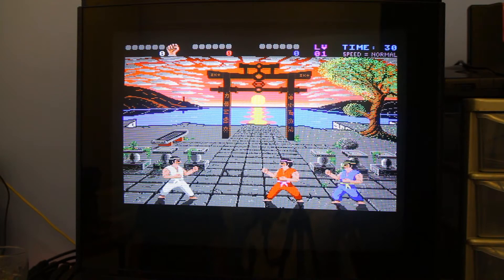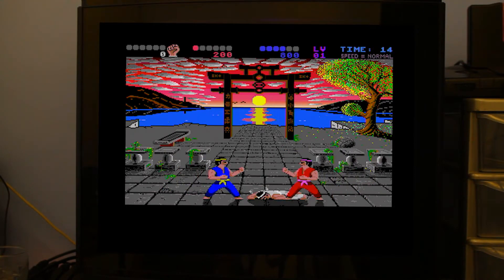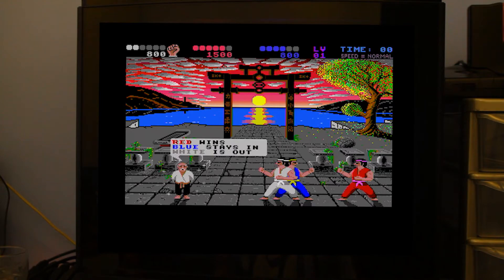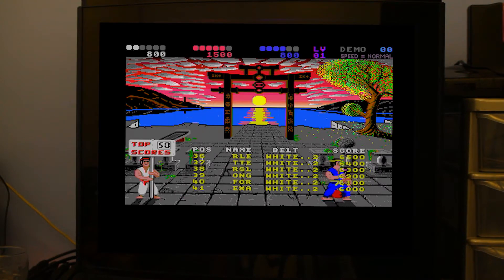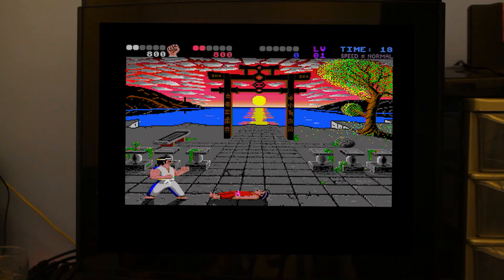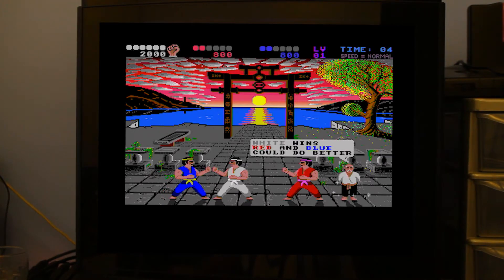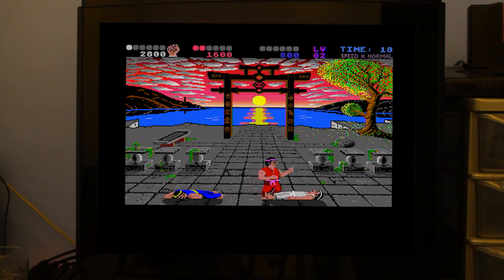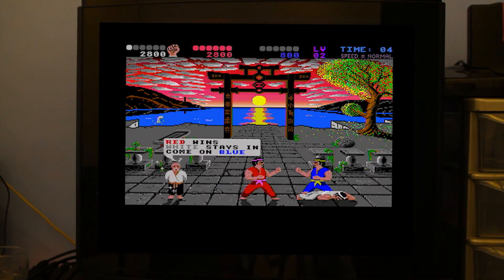COMMODORE AMIGA: IK+